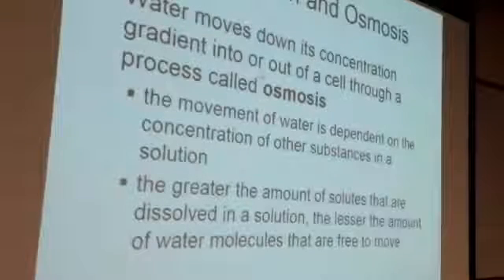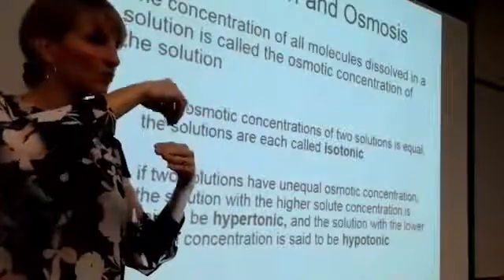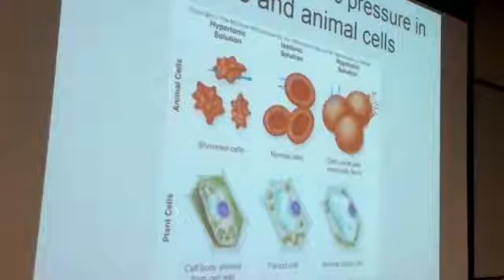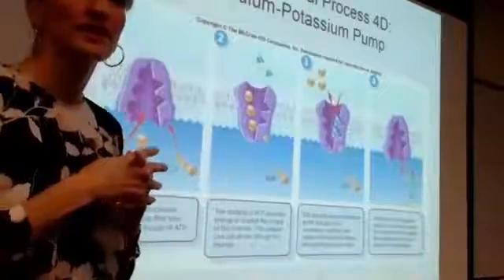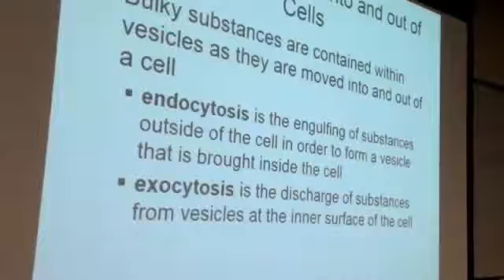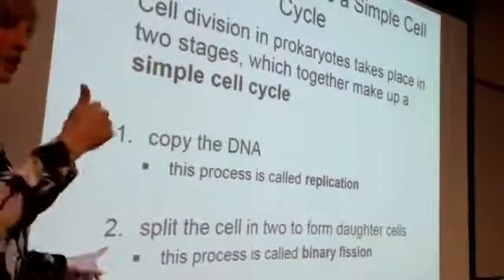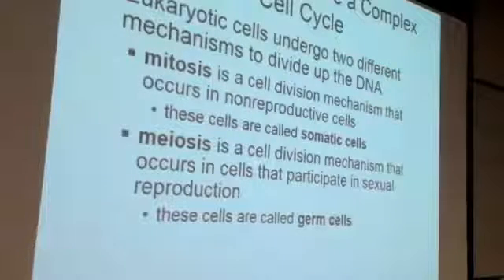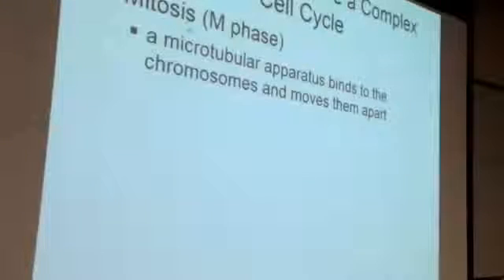Larson bio 101 ch4 and 8 02 27 17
Kelly Larson's Bio 101 Class Chapters 3 and 8, 02/27/17